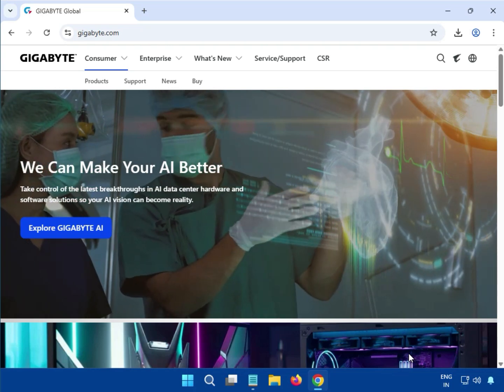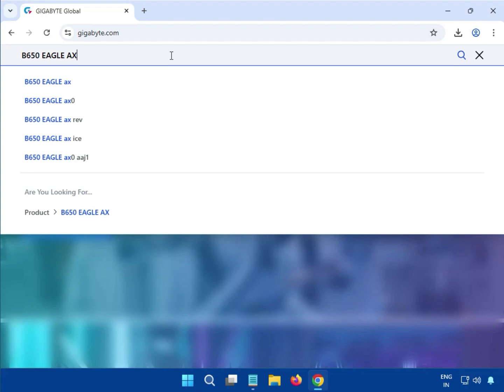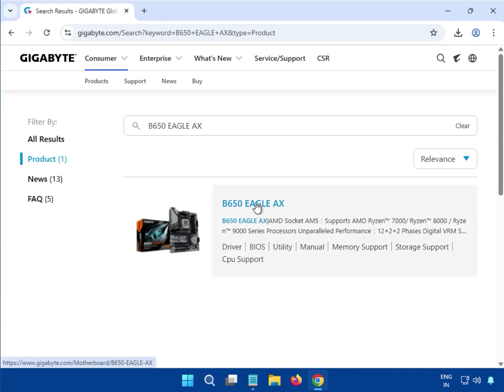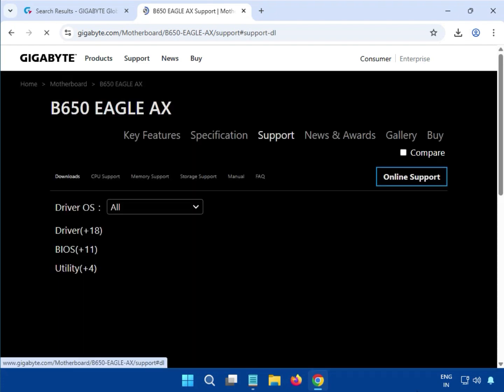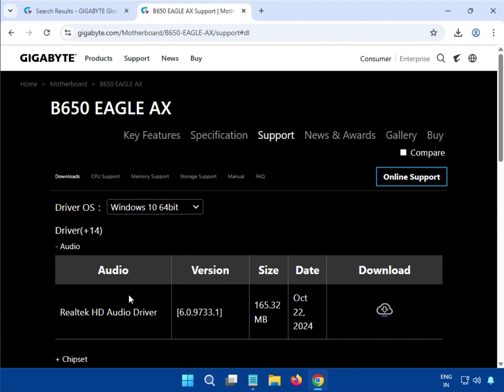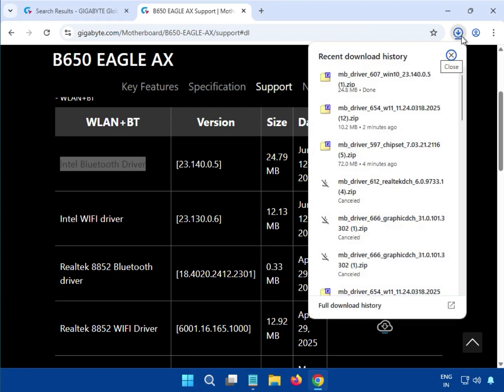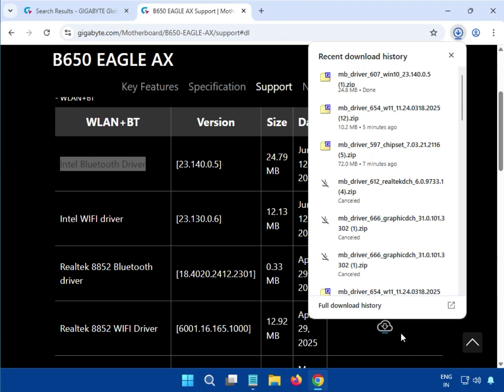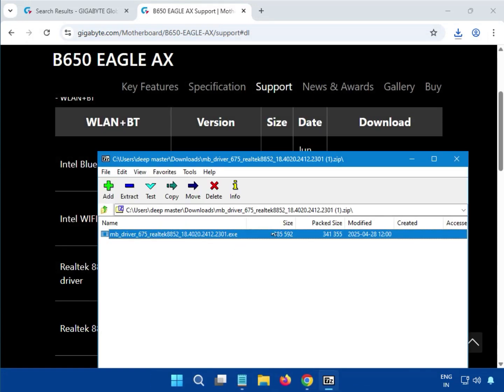Download & Install Bluetooth Driver for Gigabyte B650 EAGLE AX